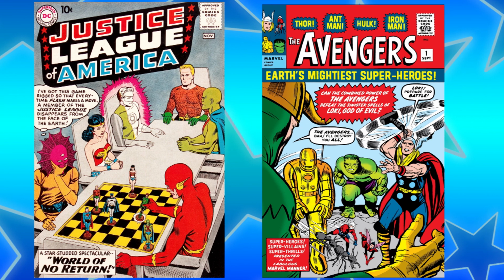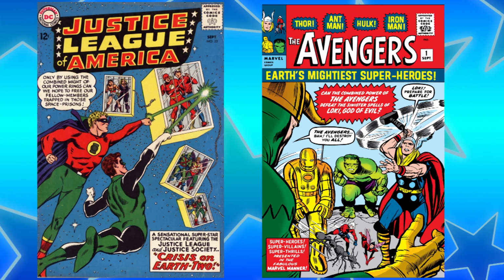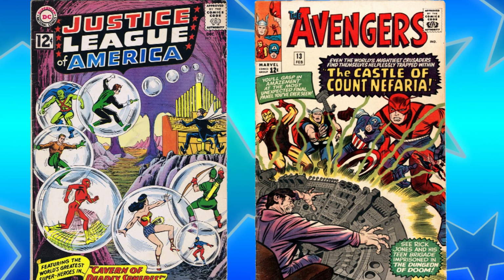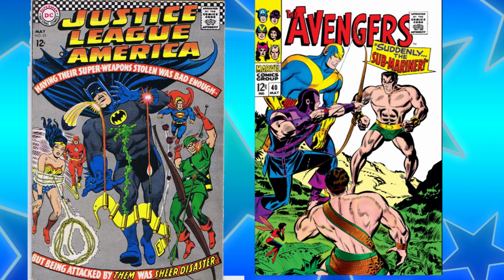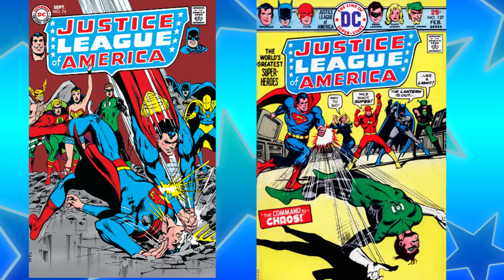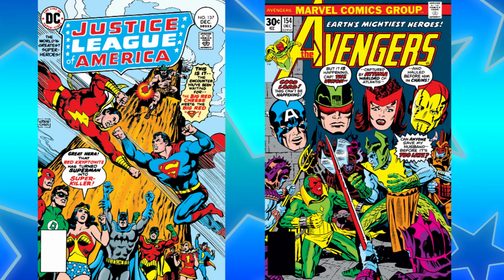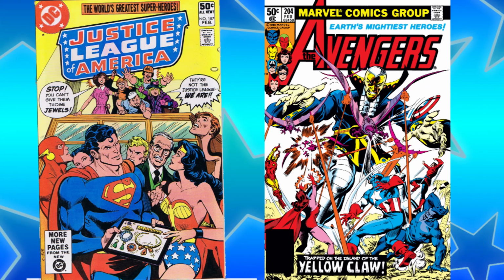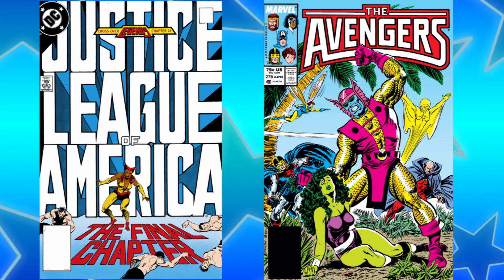Did the Avengers have better covers than the JLA? | Superhero Pow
Let's check out some old Justice League of America covers and some old Avenger's covers.  Did Marvel really have the better cover back then??